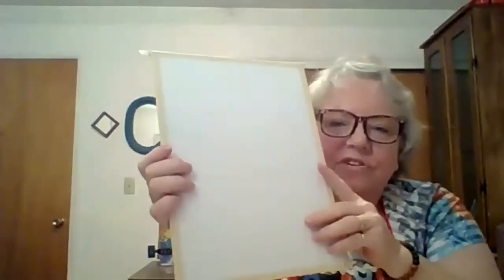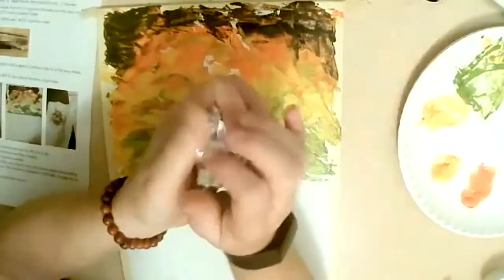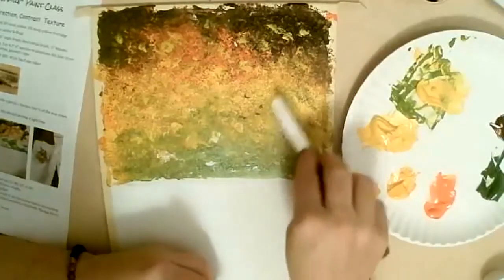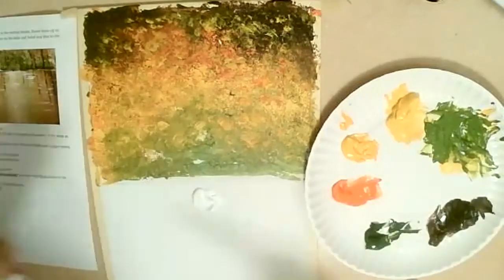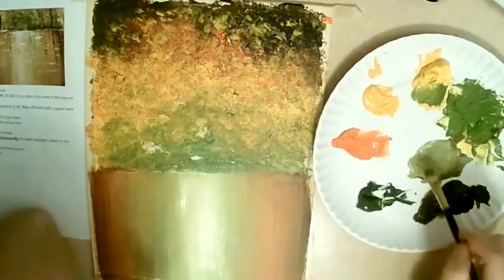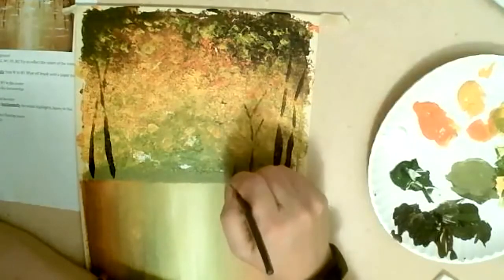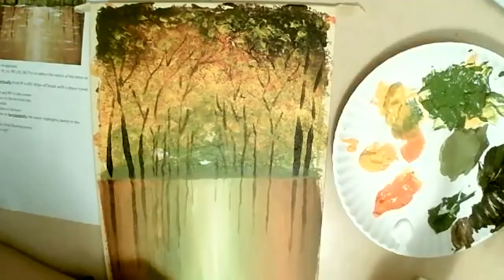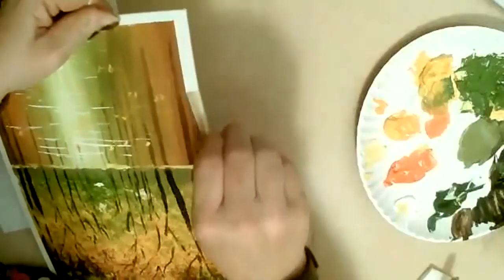Autumn Fire 2021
Paint Night Tutorial from 11/4/21 with Lori Olsen
Materials:
9x12 canvas
Palette Knife
Detail Brush
1/4-1/2 inch angle brush
1-2 inch blending brush
Aluminum Foil
Masking Tape
The following paint colors:
Green (we're using olive)
Cadmium Orange
Burnt Umber
Mars Black
Titanium White